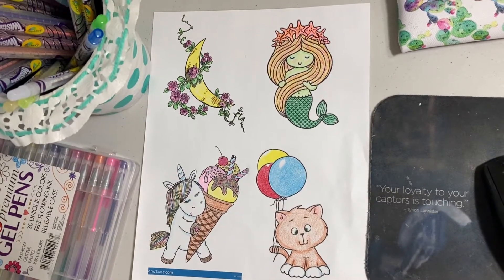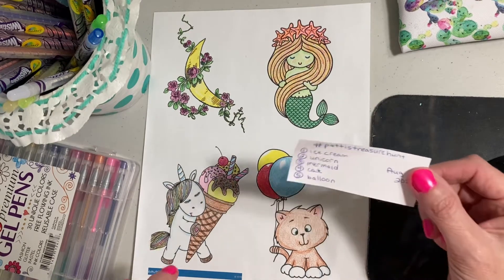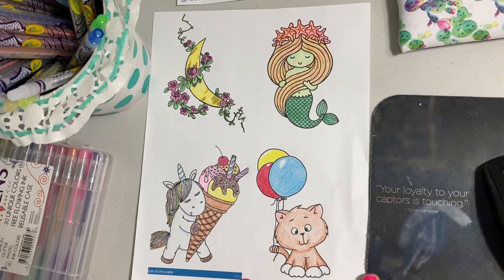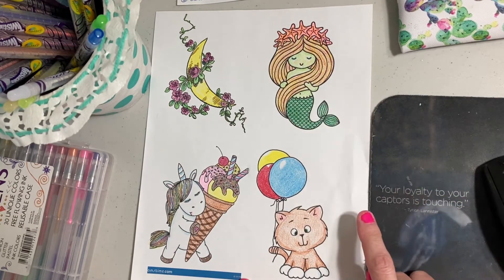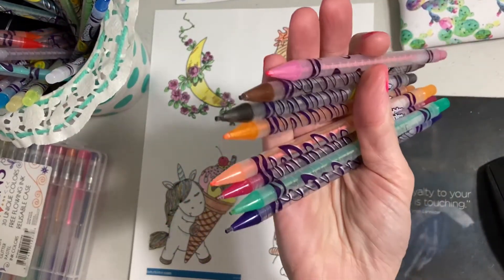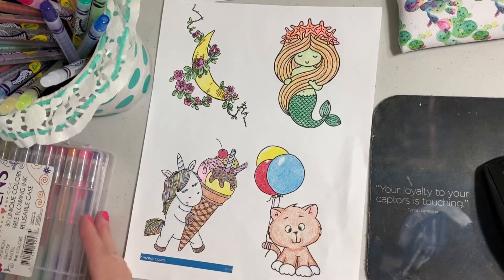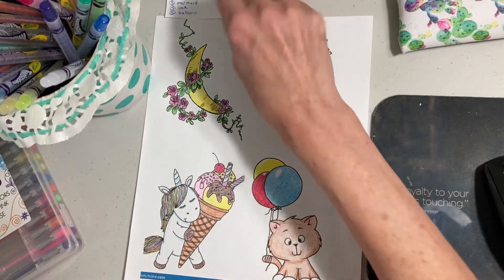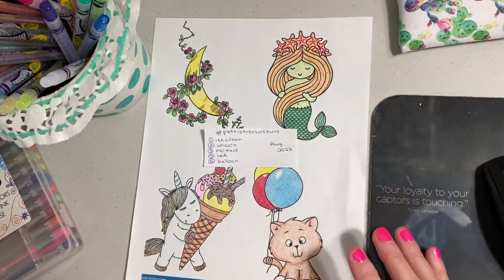PattisTreasureHunt for August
Host of this open collab  is Patti@lifewithpatti9531

Below are the phone apps I use to get cash back and Amazon gift cards. They are free to use.

Rakuten (used to be E-Bates)
Have you signed up with Rakuten yet? It’s the best site for earning Cash Back. Get a $30 bonus when you sign up with my invite link and spend $30. It’s free!

Receipt Hog
Receipt Hog pays you to upload receipts, take surveys, and more! Download and enter code jab23502 to earn a special bonus when you upload your first receipt.

Ibotta
Save money with Ibotta! It's a free app that gets you cash back on the stuff you buy every .

Daughter’s Etsy shop